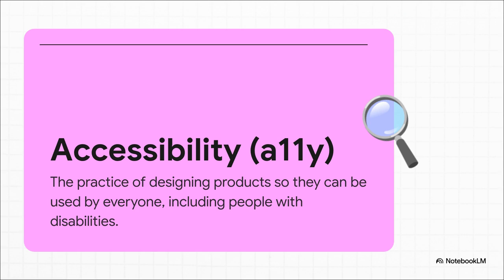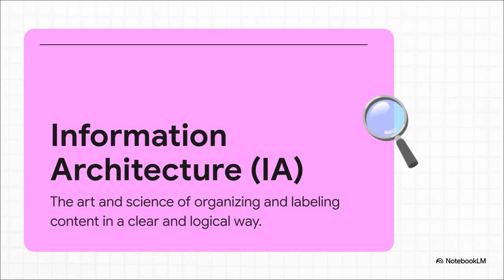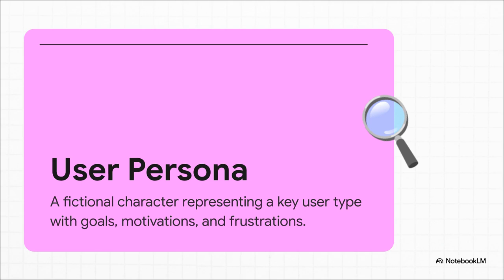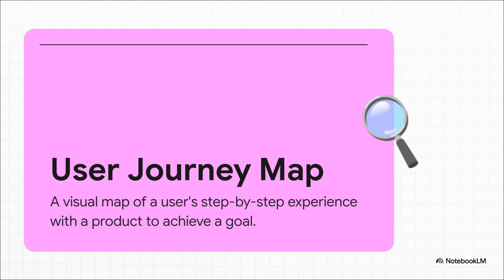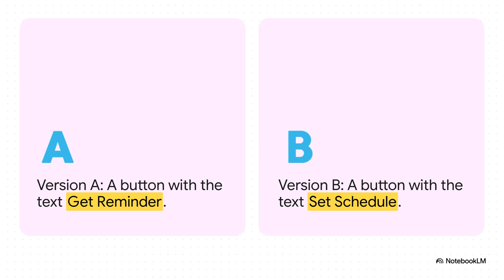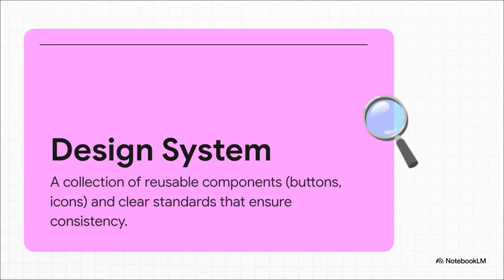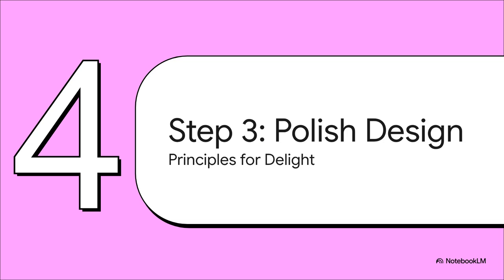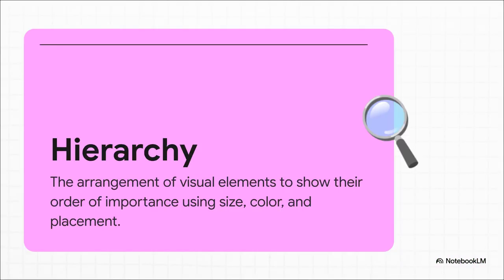20 Essential UI/UX Terms Explained | Learn UI UX Design for Beginners & Interviews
Are you curious about app design but don't know where to start? In this crash course, we demystify the world of UI (User Interface) and UX (User Experience) by breaking down 20 of the most fundamental terms every beginner needs to know.

Whether you're an aspiring designer, a developer, or just someone who loves technology, this guide will give you the vocabulary to understand what makes a great app feel so great. From understanding your user with personas to creating the perfect "Call to Action," you'll learn the core concepts that are the foundation of all digital products.

TIMESTAMPS:
0:00 - Introduction
0:36 - 1. UI vs. UX Explained
1:20 - Usability
1:38 - Accessibility (a11y)
2:03 - Information Architecture (IA)
2:37 - 2. Know Your User
2:51 - User Persona
3:12 - User Journey Map
3:33 - A/B Testing
3:55 - 3. Create The Blueprint
4:09 - Wireframe, Mockup, and Prototype
4:30 - Design System
4:48 - 4. Polish the Design
5:02 - Hierarchy
5:19 - White Space
5:39 - Call to Action (CTA)
5:57 - Microinteraction
6:18 - 5. Putting It All Together